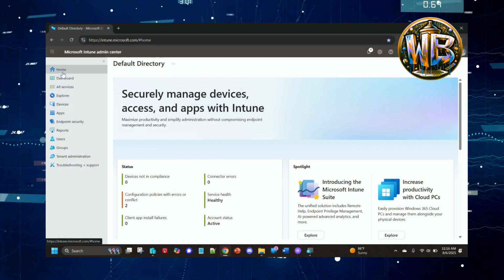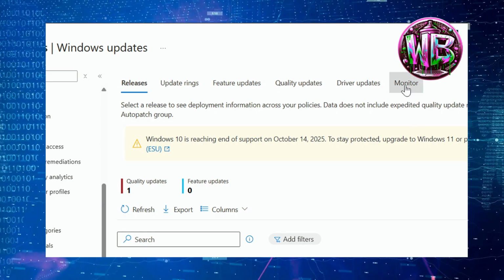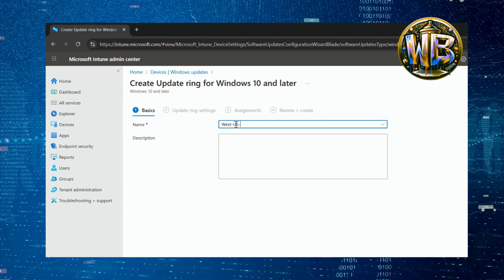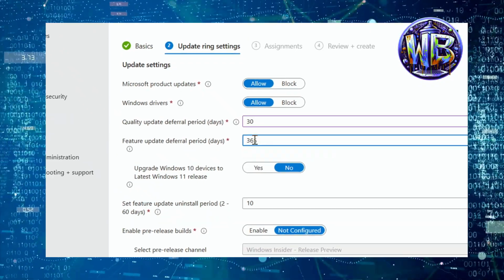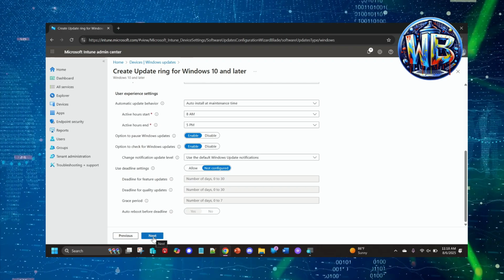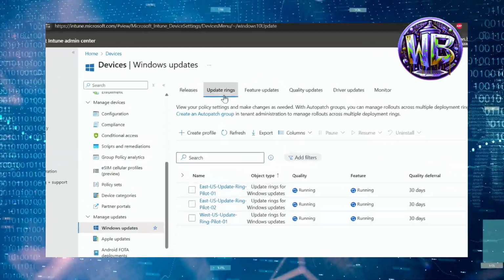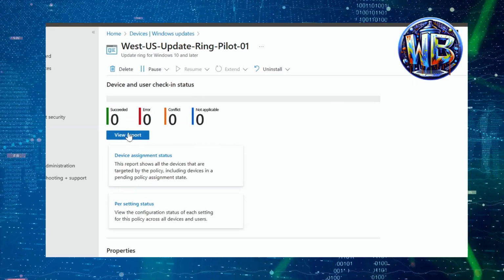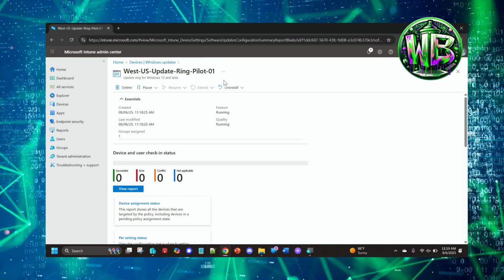Creating Update Ring Policies in Microsoft Intune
📣📣Dive into keeping Windows devices current and stable!

This video walks through creating Update Ring policies in Microsoft Intune to control when and how updates roll out across your fleet.
🔹 Navigating the Intune Admin Center
🔹 Creating a new Update Ring policy and select the appropriate servicing channel.
🔹 Discussing feature and quality update deferrals, deadlines, and grace periods to pace rollouts.
🔹 Identifying active hours, automatic install/restart behavior, and user experience settings to minimize disruption.
🔹 Controlling updates through pause and resume options when needed to protect critical change windows.
🔹 Policy assignment  to target device groups for phased or broad deployments.
🔹 Monitor deployment and compliance with Windows Update reports to validate policy impact.